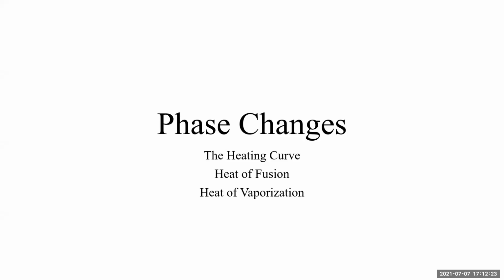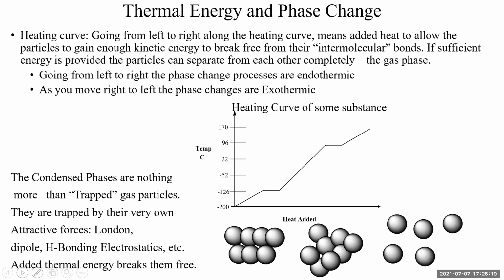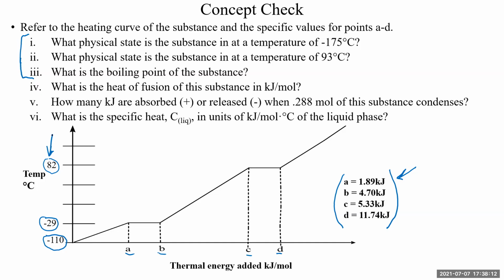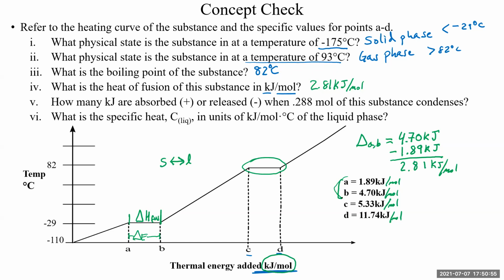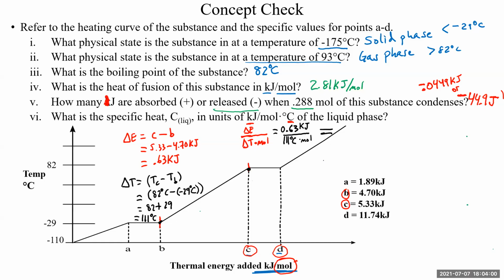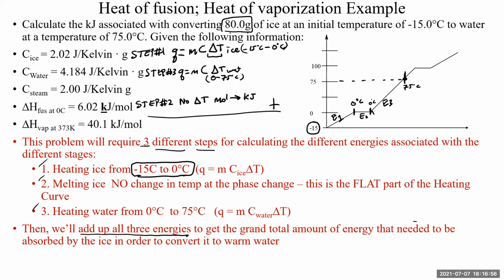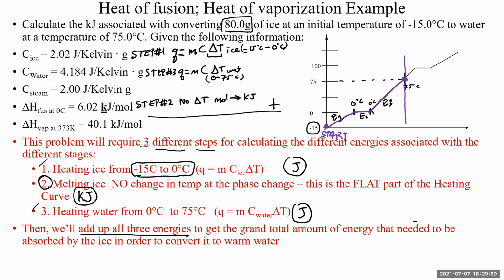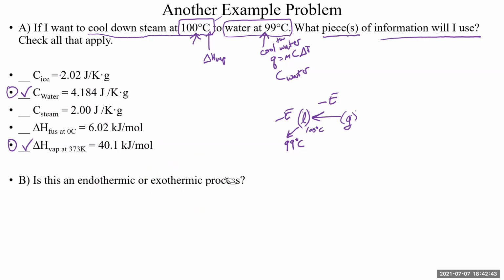Heating Curve and Phase Changes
This video will relate the relative strength of intermolecular forces and the energies of phase changes.